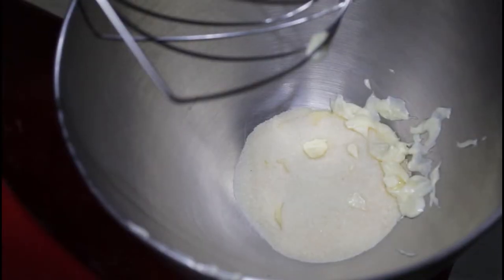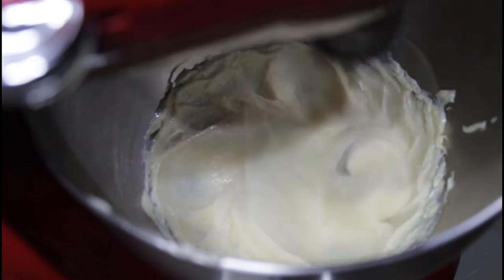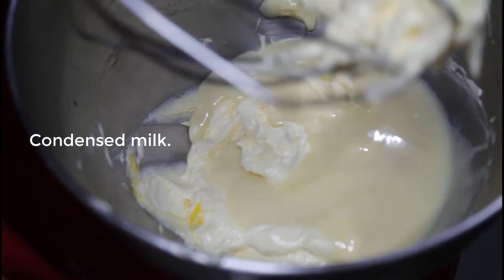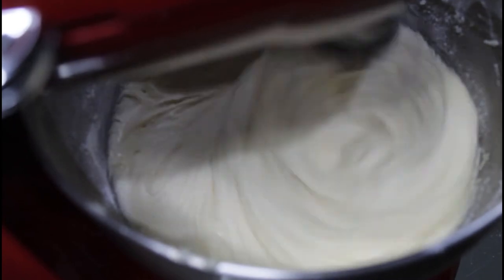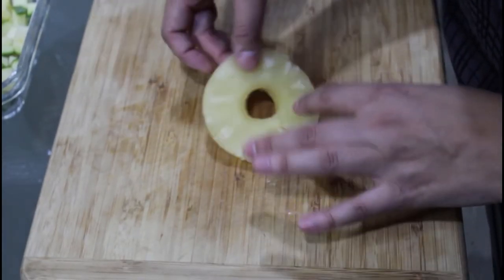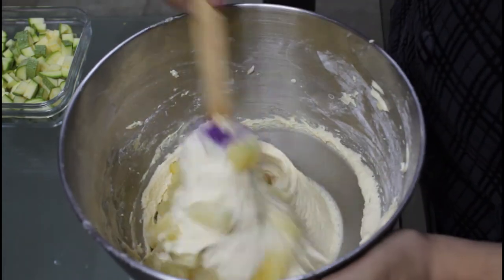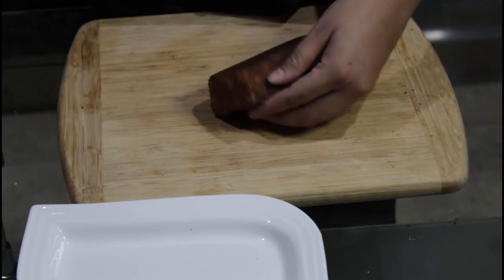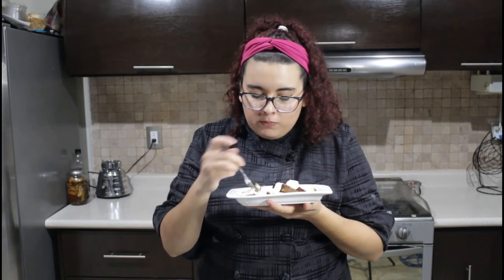Sweet- Zucchini & Banana bread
Welcome to the sweet and savory, Today we go SWEET . Follow our Chef. Steff, to make a weird Mayonnaise Zucchini and Pineapple breadll!!